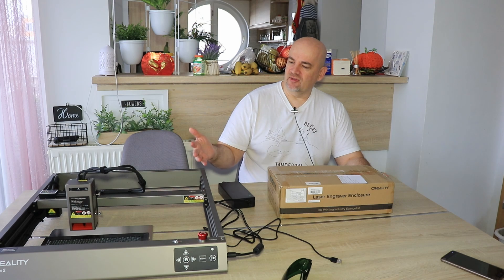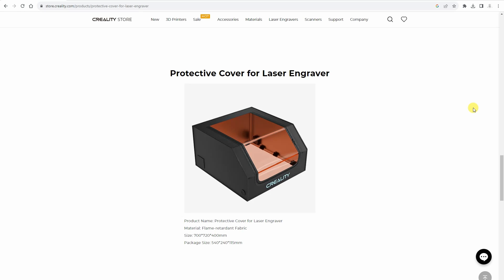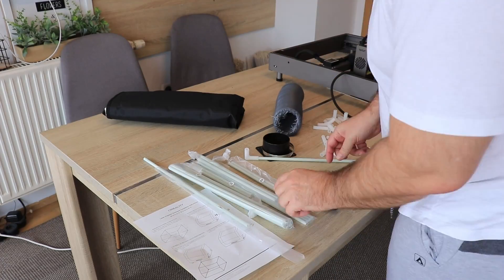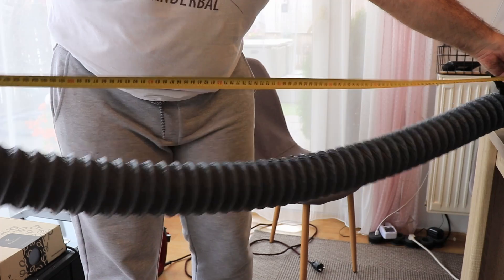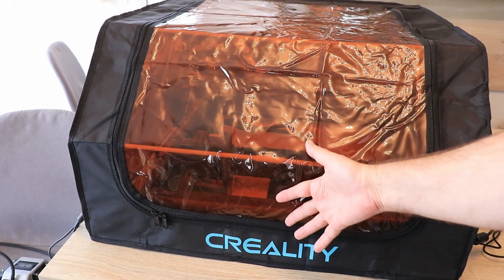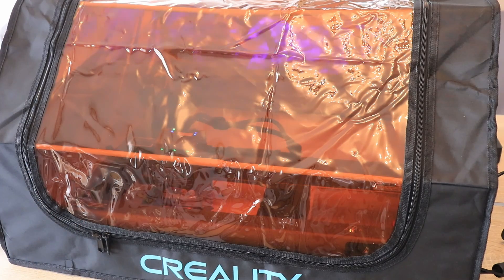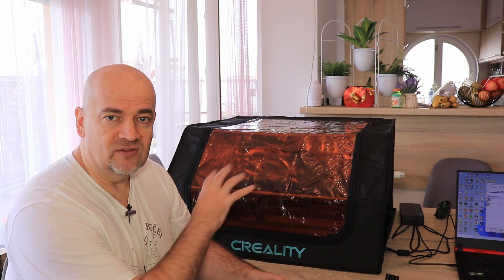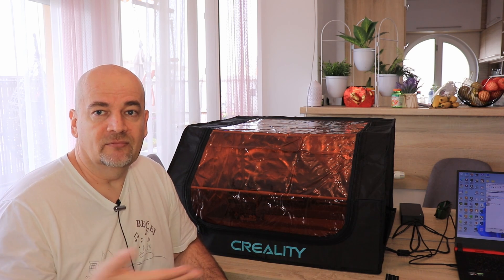Creality Enclosure for laser engravers (protective cover) - the review ant test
Enclosure is highly recommended for those who use laser engravers regularly. Creality protective cover for laser engravers will isolate the smoke, filter blue light to protect our eyes and it will also reduce the noise.

Contents:
0:00 Introduction
1:53 Unboxing
2:09 Assembling
4:01 Flame test
4:40 Noise test
5:07 Cutting wood
6:21 Conclusions